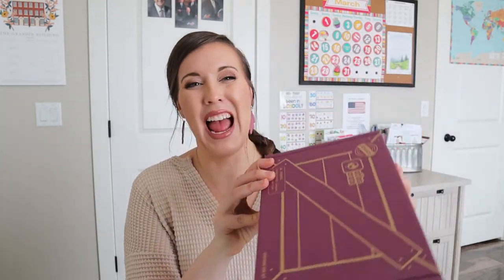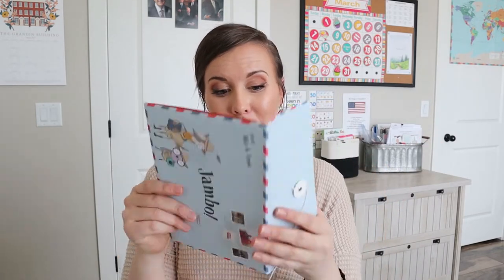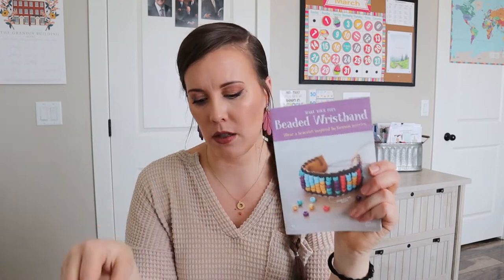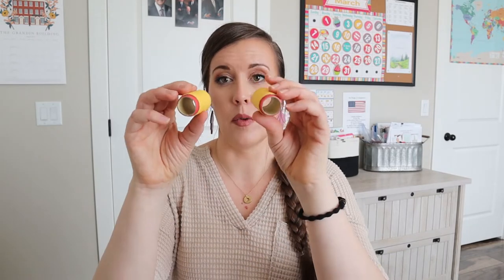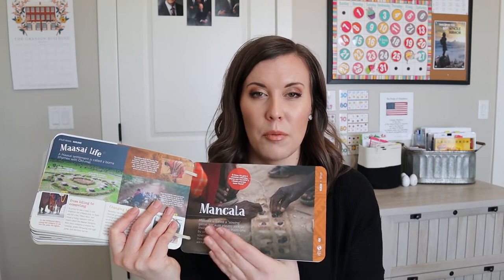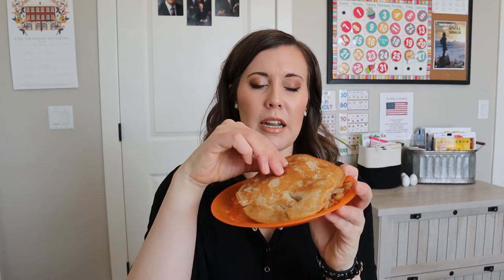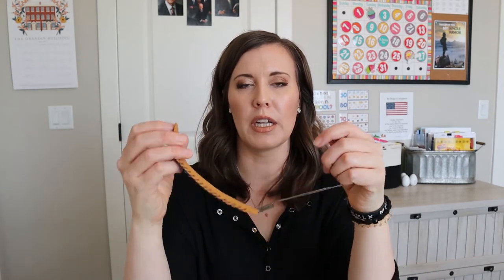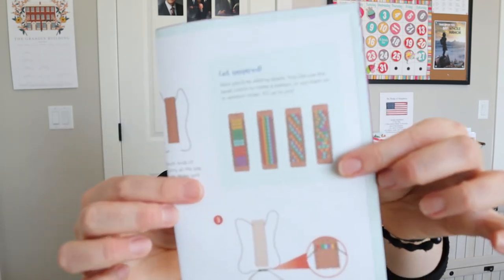Atlas Crate Unboxing March 2021 - Kenya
Hi friends, today I am sharing an unboxing of the March 2021 Atlas Crate from Kiwico. The Atlas Crate is for 6-11 year olds and focuses on geography and culture. This crate is great to work individually or as a group. These boxes encourage kids to be creative, teach them how to read and follow instructions, and provide a little break for a busy homeschooling mom.